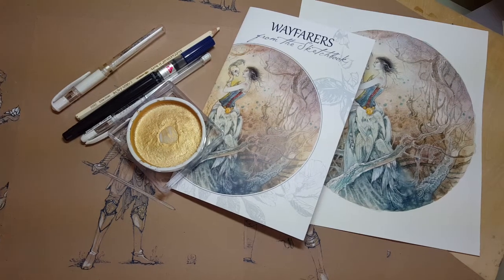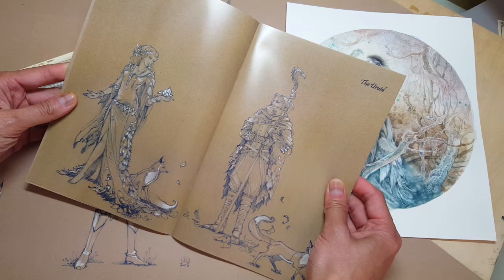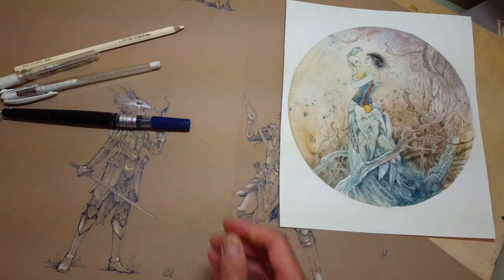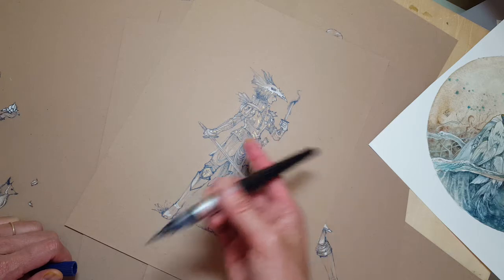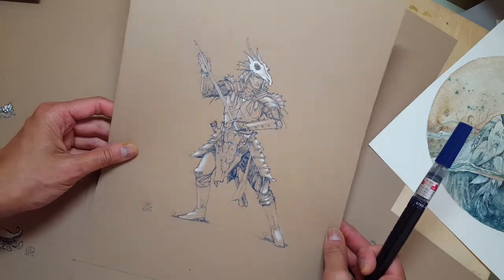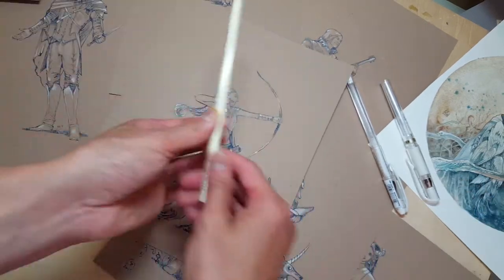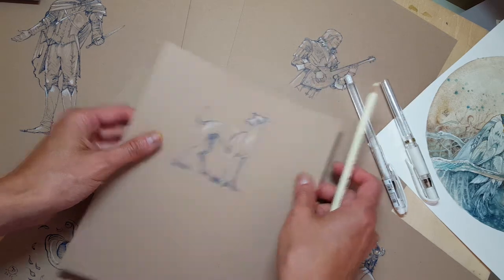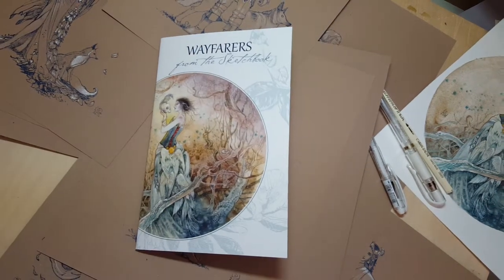"Wayfarers - From the Sketchbook"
A peek at my latest sketchbook, and some of the tools of the trade.